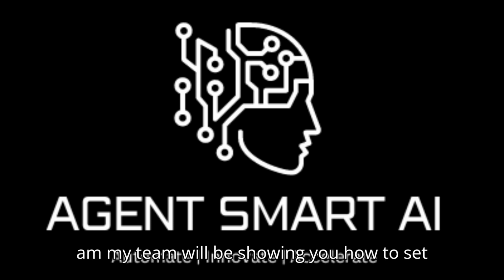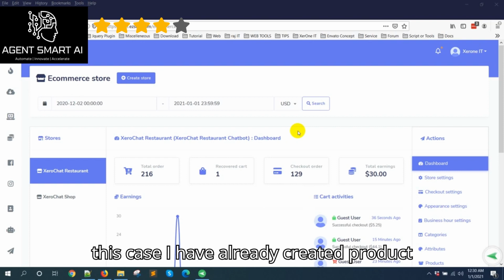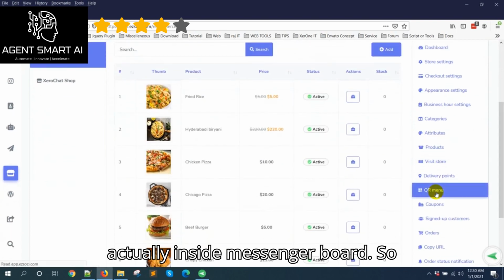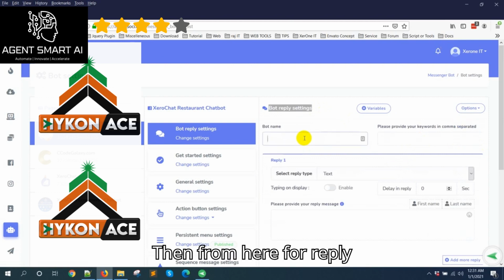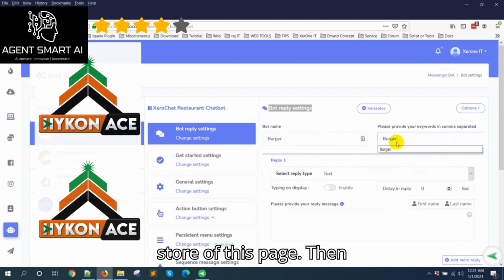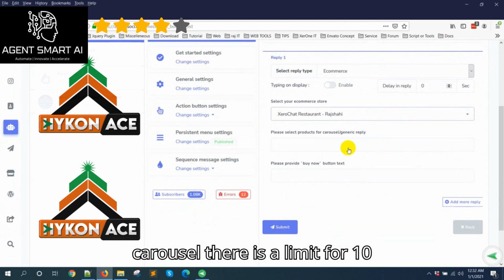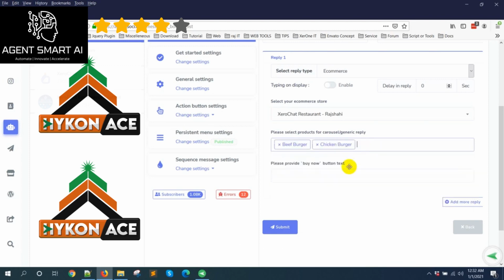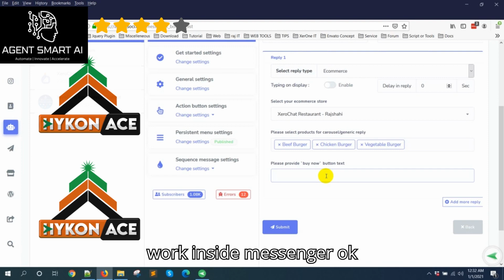Setup Keyword to store in FB Agent Smart AI Tutorial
🚀 Transform Your E-commerce Business with Agent Smart AI Chatbot Flow Builder!

Are you ready to revolutionize your online store? Meet Agent Smart AI Chatbot Flow Builder – the ultimate tool for boosting your e-commerce performance on Facebook and Instagram!

In this video, you'll discover:

Seamless Integration: How easily you can integrate Agent Smart AI into your Facebook and Instagram shops.
Flow Builder Magic: The step-by-step process of creating engaging, personalized chat flows that guide your customers through their shopping journey.
Customer Engagement: Techniques to increase customer interaction and satisfaction using intelligent chatbots.
Sales Boost: Proven strategies to drive sales and reduce cart abandonment rates with automated, real-time assistance.
User-Friendly Interface: A walkthrough of the intuitive, drag-and-drop interface that makes chatbot creation a breeze – no coding required!
Why Choose Agent Smart AI?

Smart Automation: Harness the power of AI to handle customer queries, recommend products, and process orders 24/7.
Personalization at Scale: Deliver tailored experiences to each customer, increasing loyalty and repeat purchases.
Analytics & Insights: Gain valuable insights into customer behavior and optimize your sales strategy with detailed analytics.
Don't miss out on this game-changing tool for your e-commerce business! Whether you're a seasoned pro or just starting, Agent Smart AI Chatbot Flow Builder is your ticket to e-commerce success.

Empower your e-commerce with Agent Smart AI Chatbot Flow Builder – Your smart partner for success!